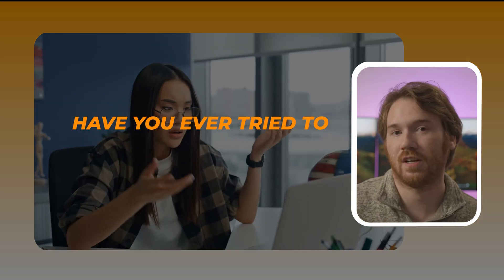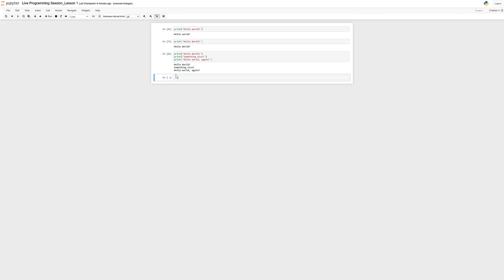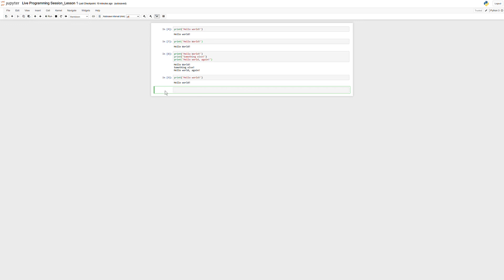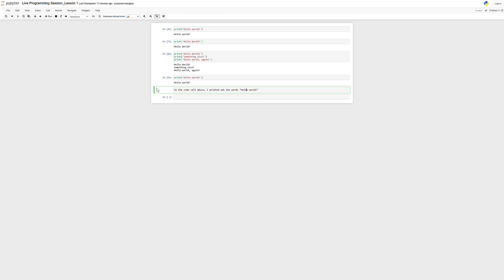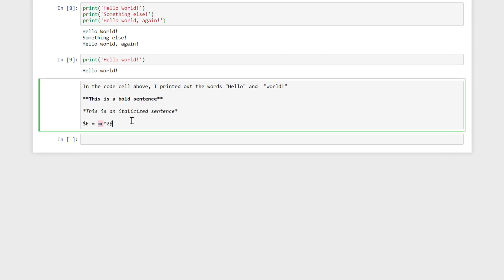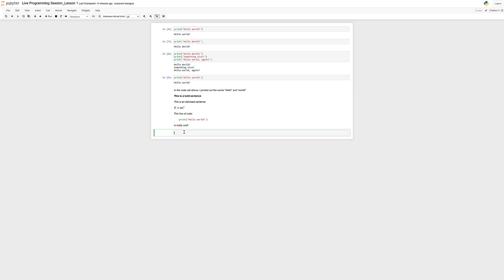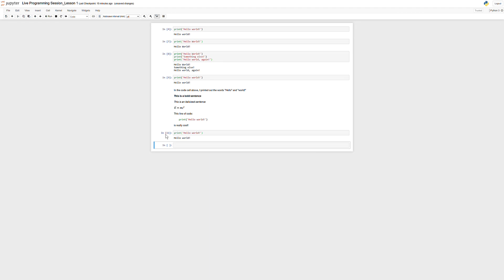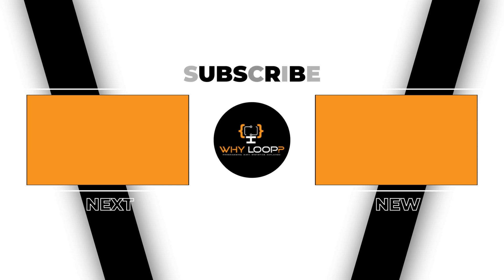Jupyter Notebooks: Code Cells and Markdown Cells | Think Like A Robot | Lesson 1 Video 3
This is the third video in the first lesson of the "Think Like A Robot Course"

Dive deeper into the world of Jupyter Notebooks as we explore code cells, markdown cells, and formatting techniques in this Python programming tutorial. Learn the crucial differences between code and markdown cells, and discover how to use markdown for text formatting and stylistic enhancements. Gain insights into potential pitfalls and tips for seamless cell switching.